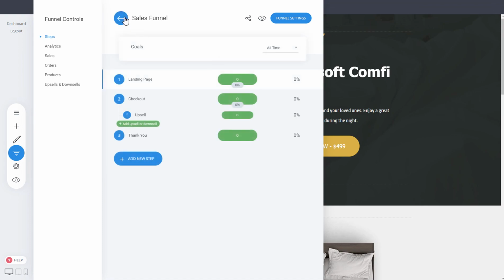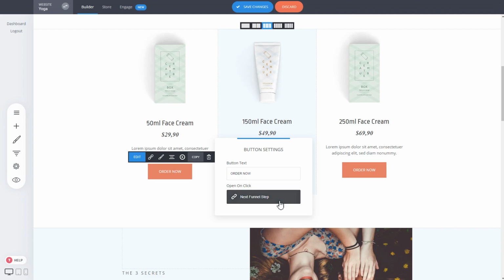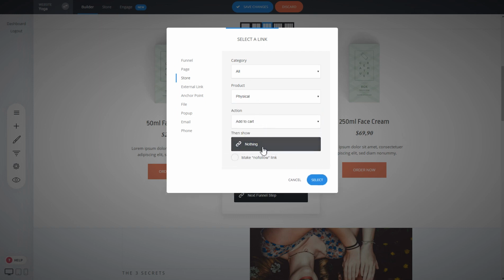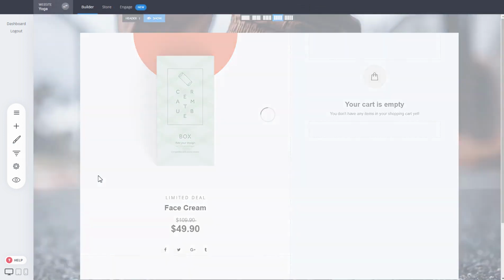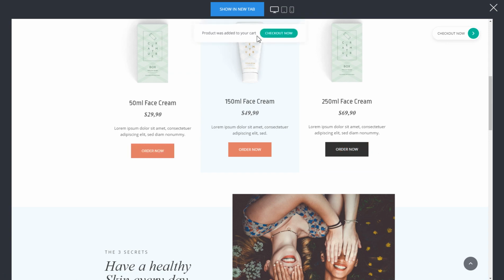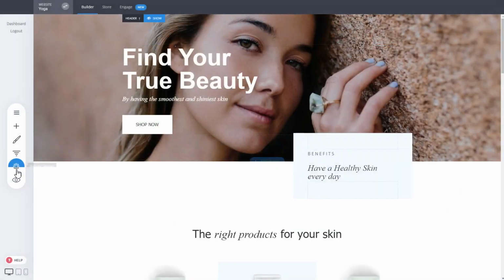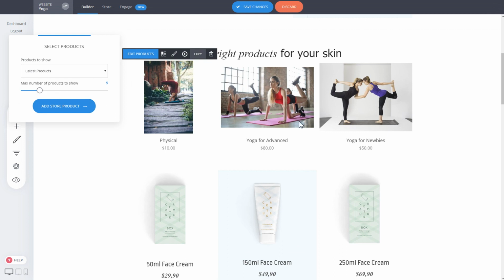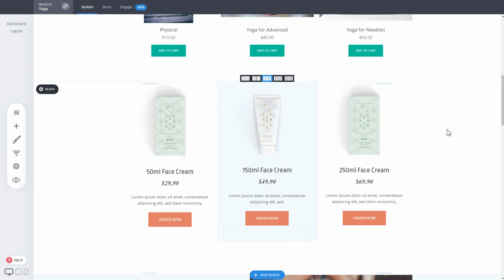Selling Multiple Products In A Funnel with Cloud Funnels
Funnels are great to sell a single product but they can also be effective in selling a group of products. In this tutorial you will learn how to sell multiple products in your funnel.